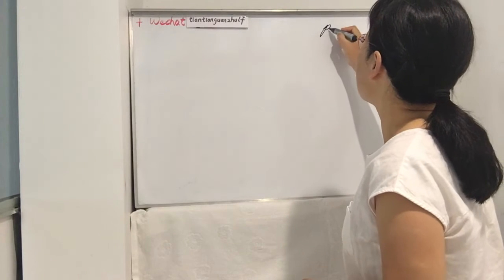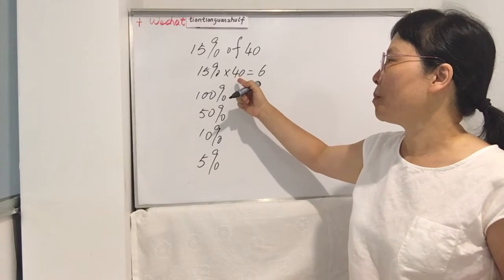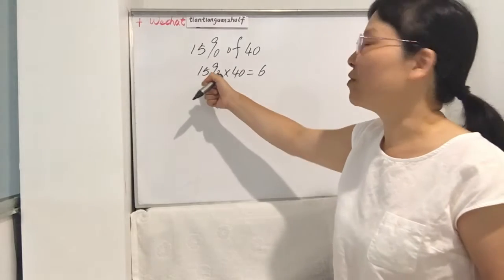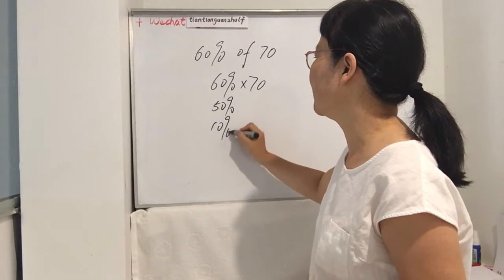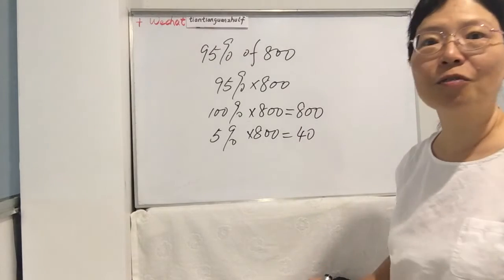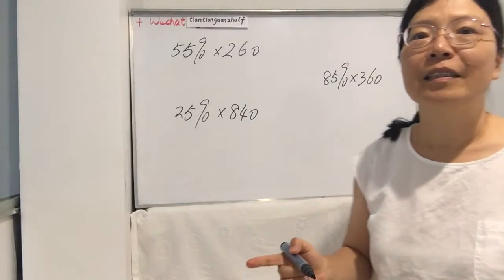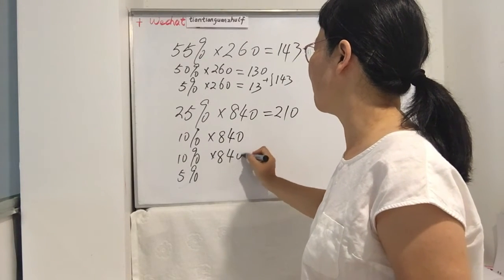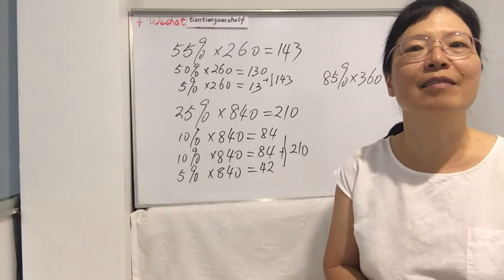Solve all percentage problem using this fast math trick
Percentages can be done mentally both accurately and rapidly with this skill. Hello everyone,